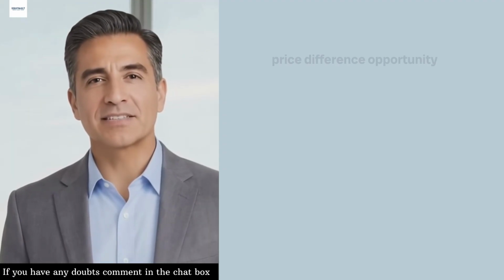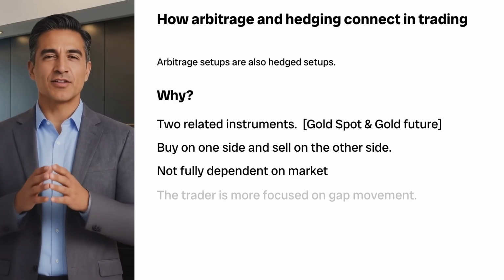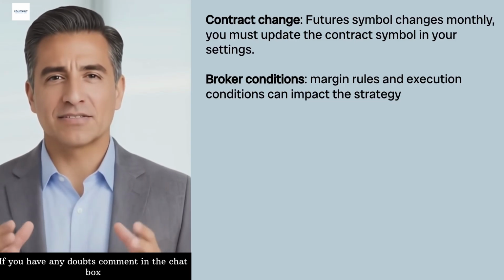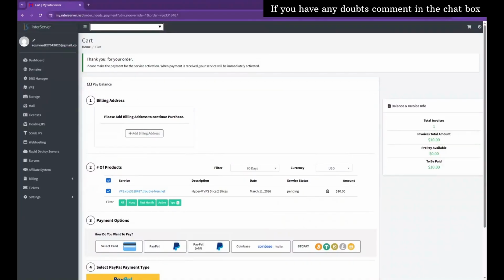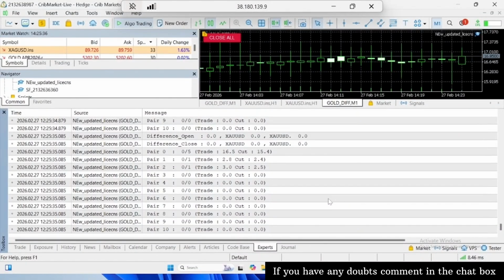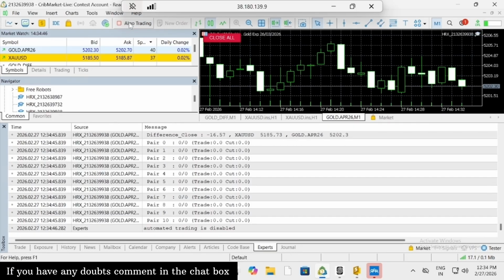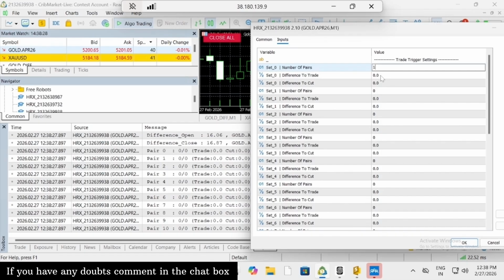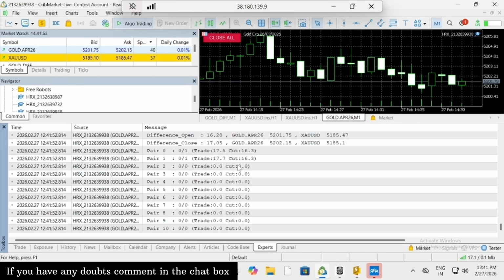7 Days Practice account full video